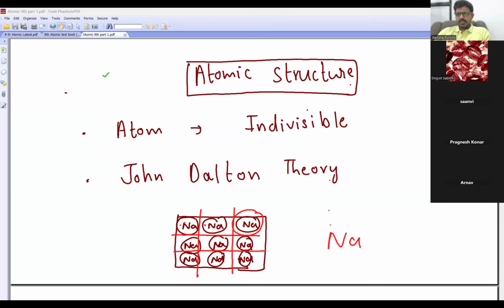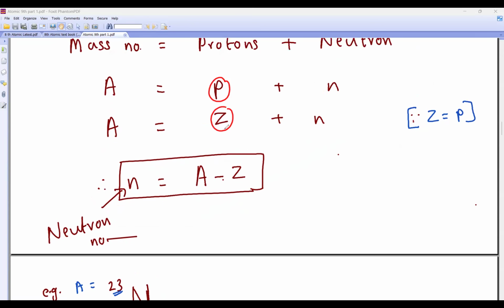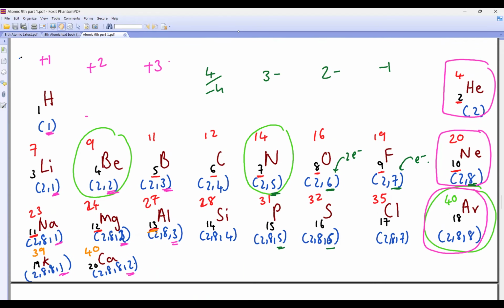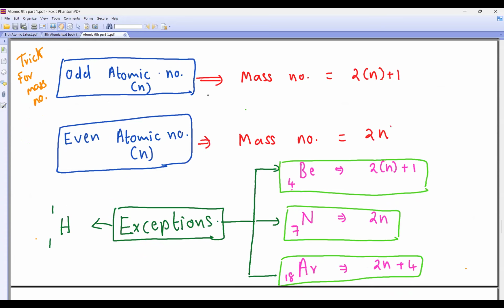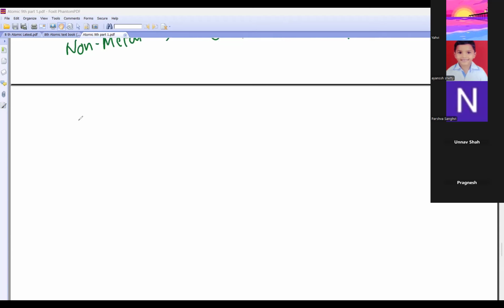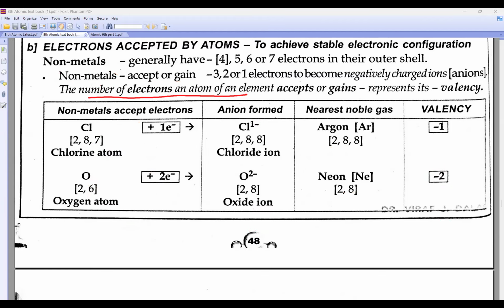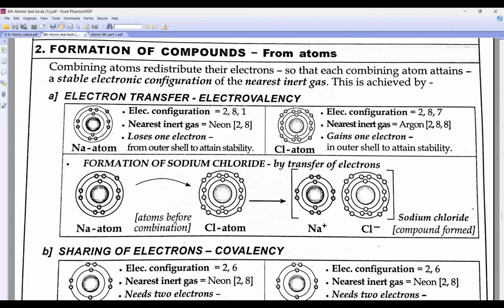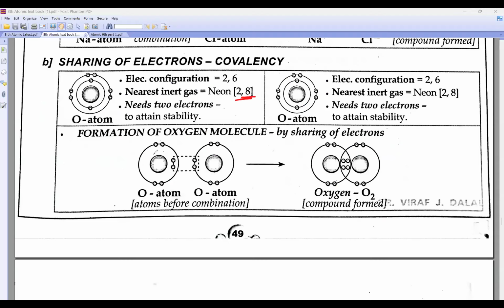8 ICSE Atomic Structure lec 2